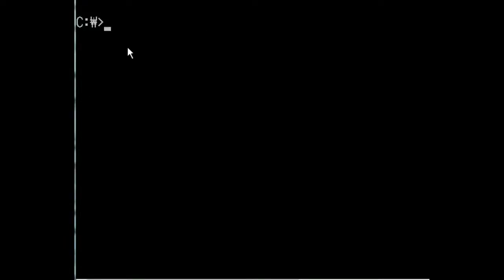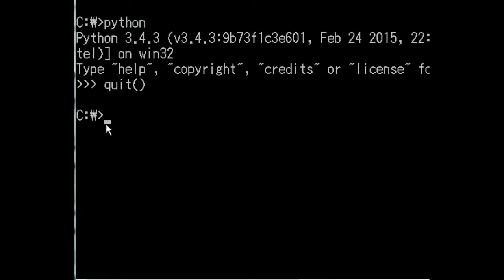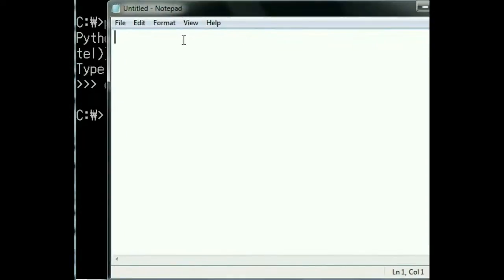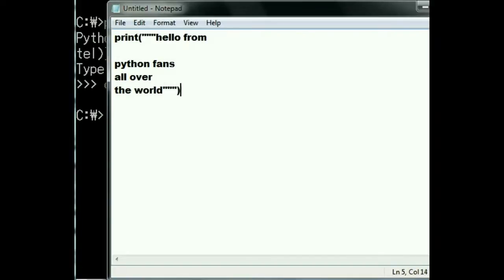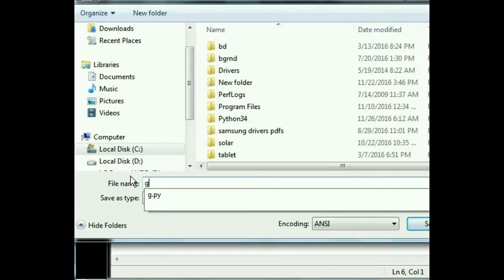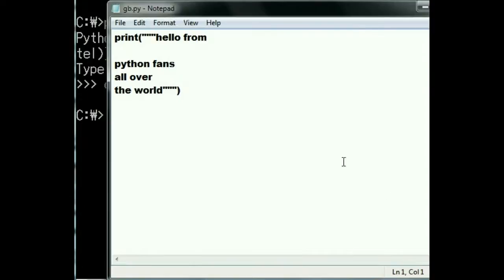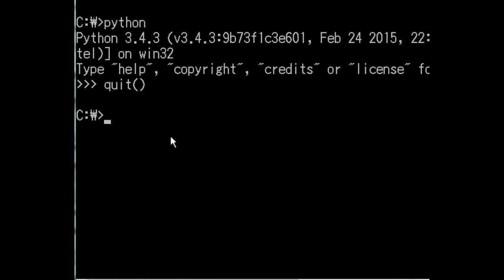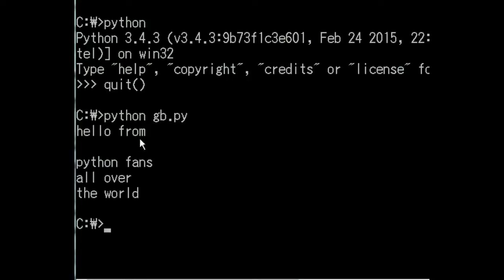Python: Execute Python Cmd file from Prompt